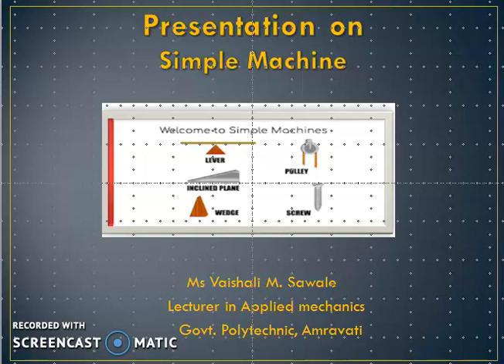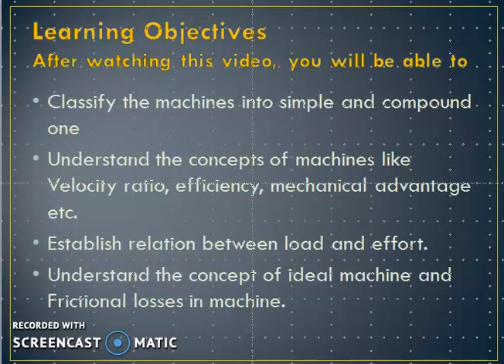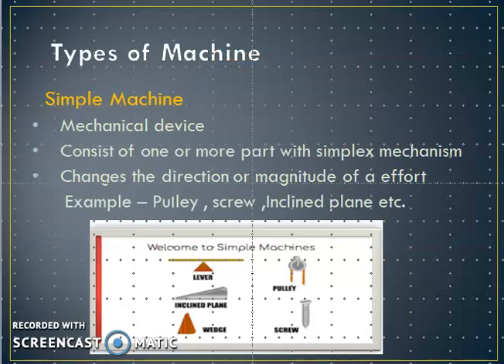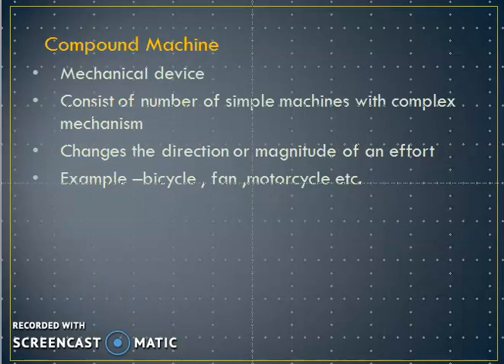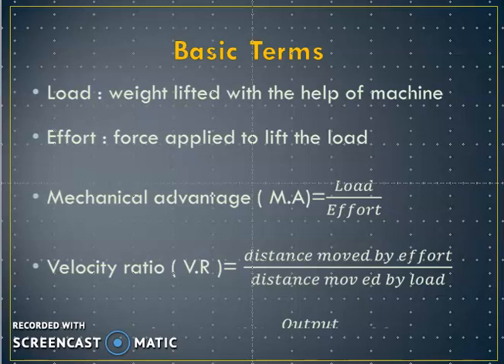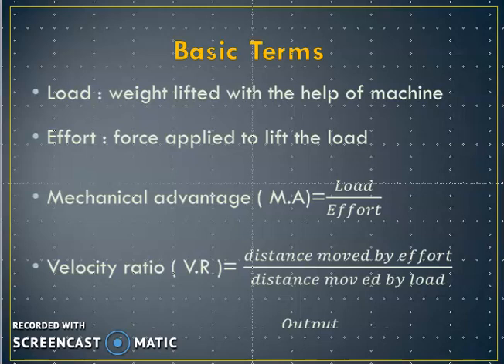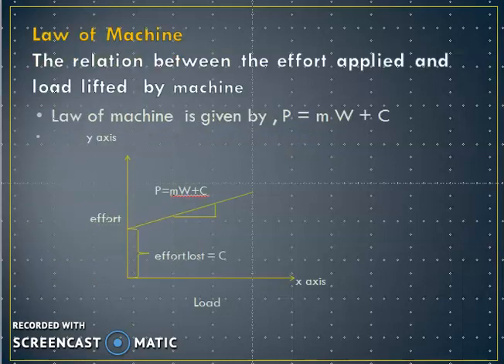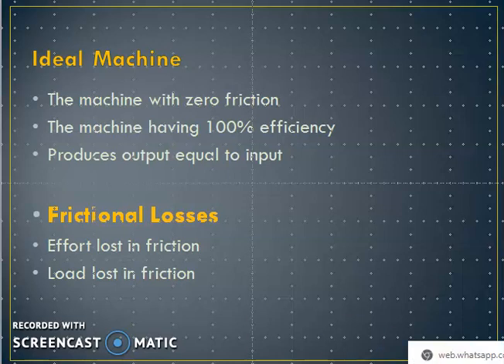Video Lecture on Simple Machine by Vaishali Sawale, Lecturer, Govt. Polytechnic, Amravati.